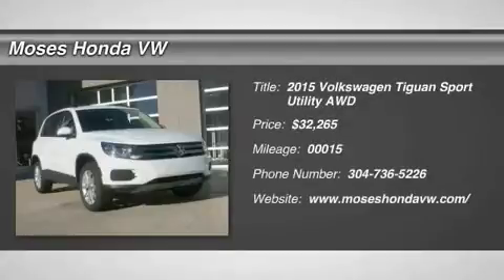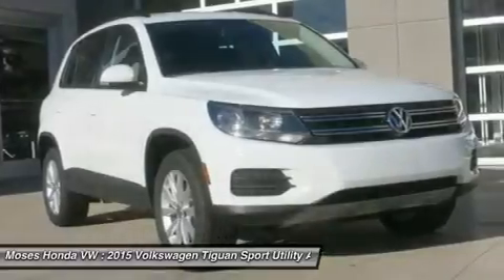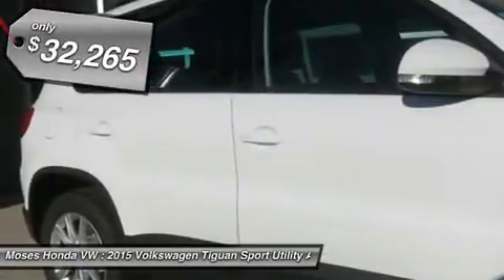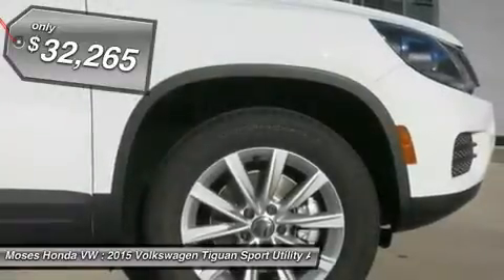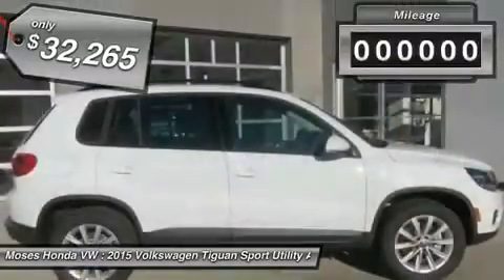2015 VOLKSWAGEN TIGUAN Huntington, WV V15049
2015 VOLKSWAGEN TIGUAN Huntington, WV
Stock# V15049

5210 US Rt. 60 E.

You'll love this 2015 Volkswagen Tiguan. This is a car you'll want to take home. With 15 miles, it features Automatic transmission and an exterior color of Pure White. Call us and be the first to open the car door today!